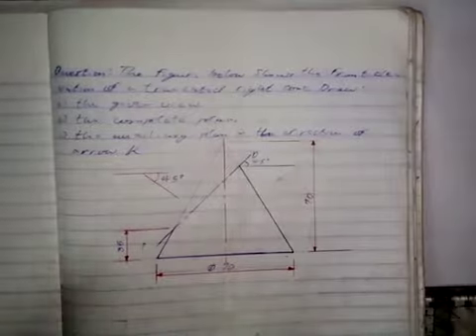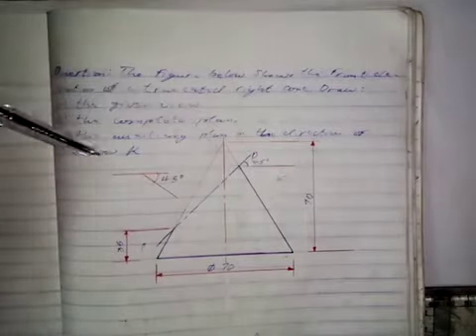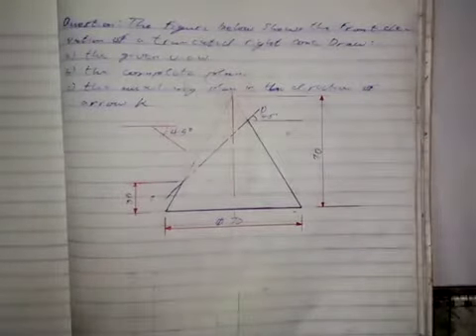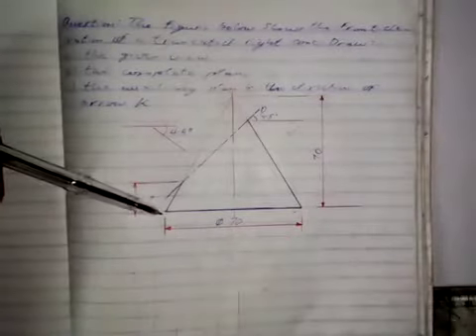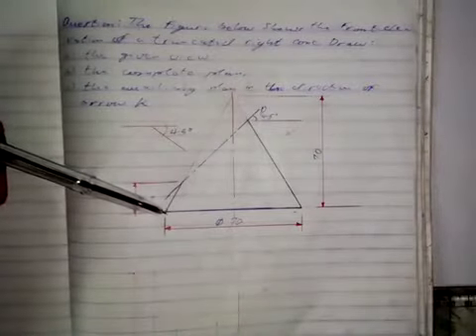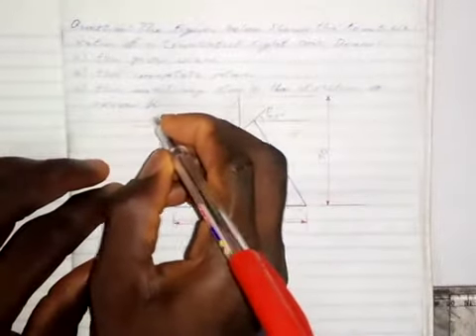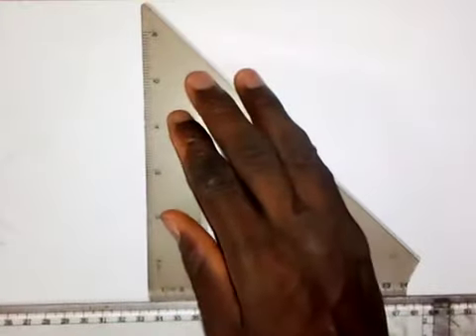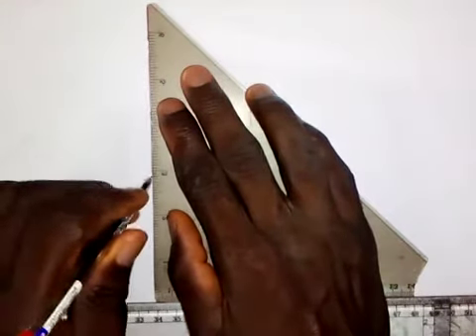Construction of an Auxiliary Plan of a Truncated Cone